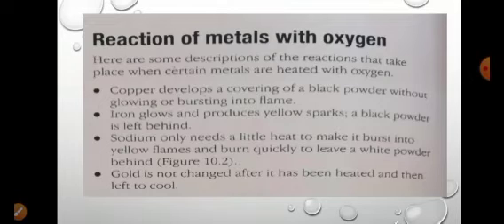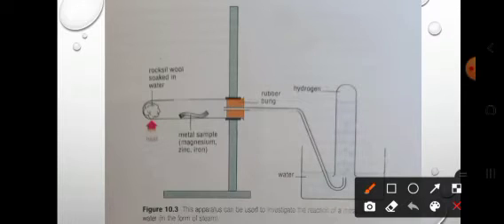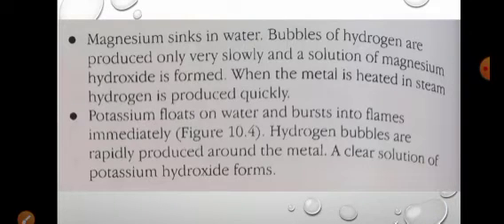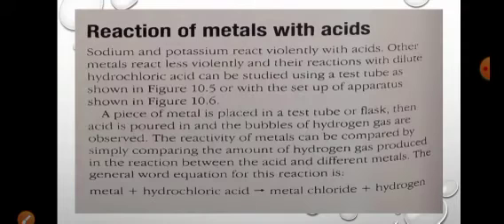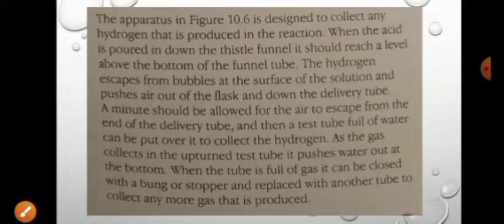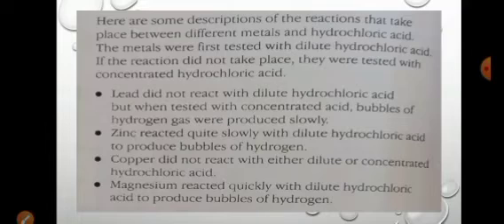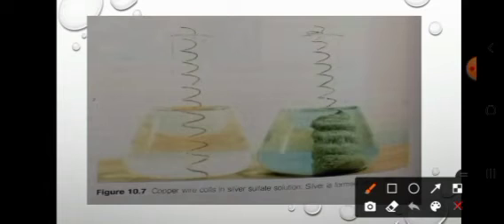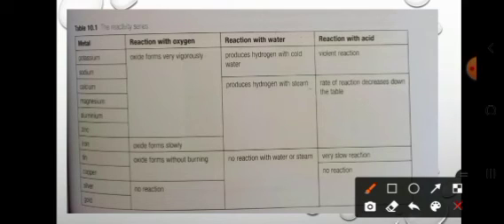chemistry Y8 patterns of reactivity